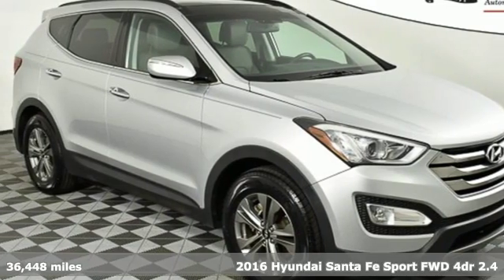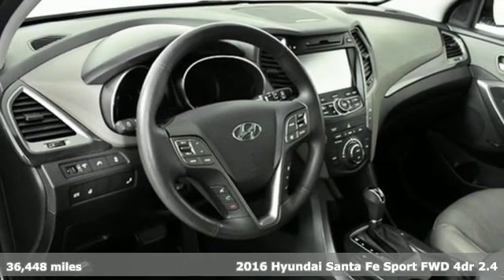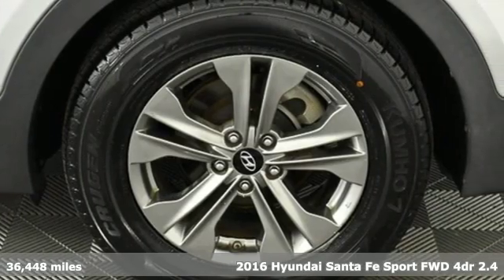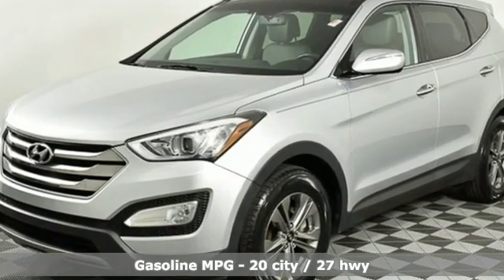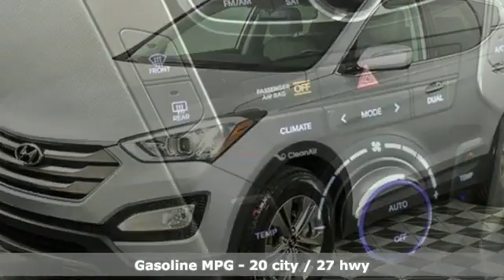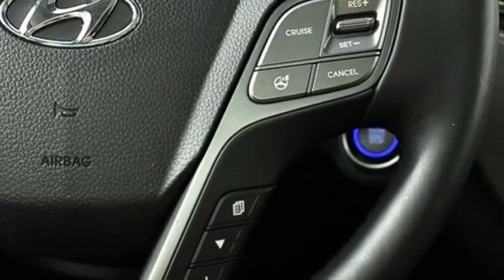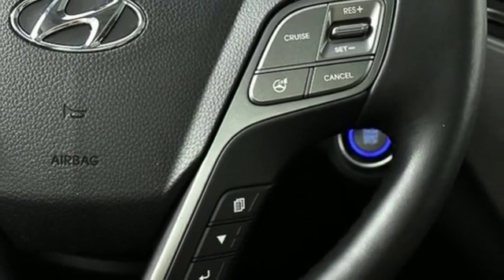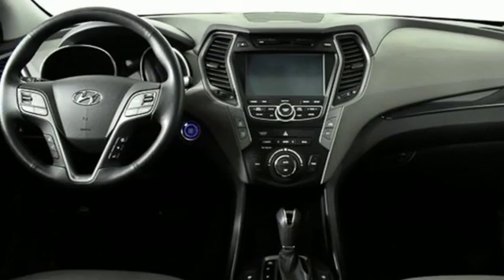Used 2016 Hyundai Santa Fe Sport Atlanta Duluth, GA H9323 - SOLD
Year: 2016
Make: Hyundai
Model: Santa Fe Sport
Trim: 2.4
Engine: 2.4L I4 DGI DOHC 16V
Transmission: 6-Speed Automatic with Shiftronic
Color: Silver
Interior: Gray
Mileage: 36448
Stock #: H9323
VIN: 5XYZU3LB2GG373684
2016 Hyundai Santa Fe Sport 2.4 Base CARFAX One-Owner. ***HYUNDAI CERTIFIED***, ***TECHNOLOGY PACKAGE***, Auto-Dimming Interior Mirror w/Homelink/Compass, Automatic Headlight Control, Blind Spot Detection (BSD) System, Driver's Integrated Memory Seat, Dual Zone Automatic Temperature Control, Electroluminescent Gauge Cluster, Fog Lights, Hands-Free Smart Liftgate w/Auto Open, Heated Front Seats, Heated Rear Seats, Heated Steering Wheel, Lane Change Assist, Leather Seating Surfaces, Leather Wrapped Steering Wheel & Shift Knob, Manual Rear Side Window Shades, Navigation System, Option Group 01, Option Group 03, Option Group 04, Panoramic Glass One-Touch Open Sunroof, Popular Equipment Package 02, Power Driver Seat w/4-Way Lumbar Control, Power Front Passenger Seat, Premium Door Sill Plates, Premium Package 03, Proximity Key Entry w/Push Button Start, Radio: AM/FM/CD/MP3/SiriusXM Audio System, Radio: Navigation System w/Dimension Premium Audio, Rear Cross-Traffic Alert, Rear Parking Assistance System, Roof Side Rails, Side Mirror-Mounted Turn Signal Indicators, Sliding second row seats w/cargo area releases, Technology Package 04, Ventilated Front Seats, Windshield Wiper De-Icer. Odometer is 26640 miles below market average! 20/27 City/Highway MPGbrAwards:br * 2016 KBB.com 5-Year Cost to Own Awards

Address:
5785 Peachtree Ind Blvd